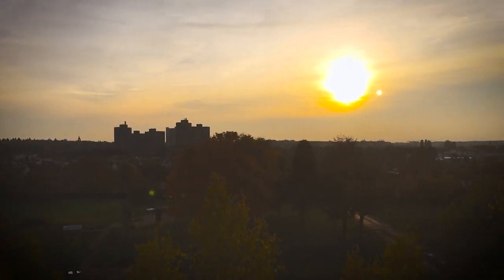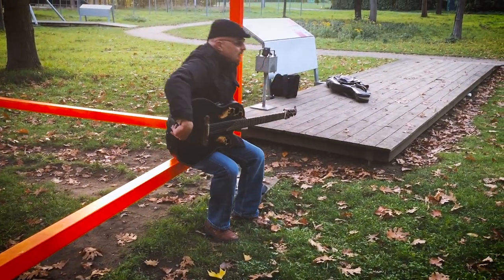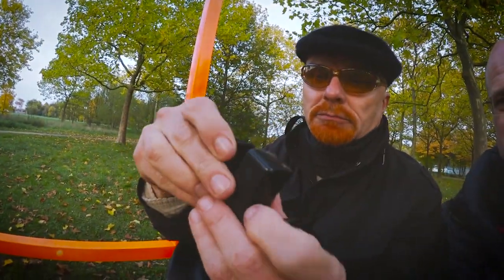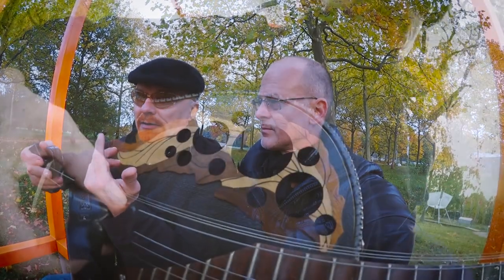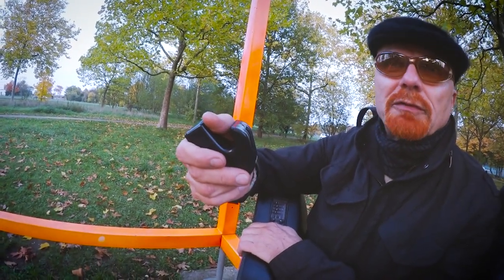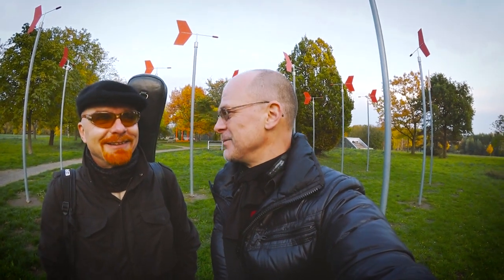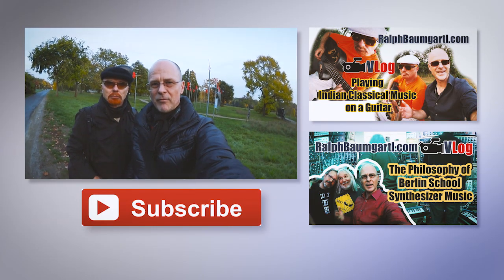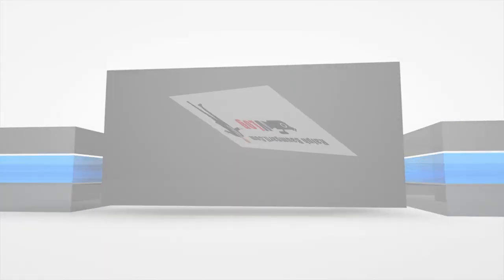Hack for playing Ambient Music on Acoustic Guitar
How to play Ambient Music on Acoustic Guitar! Ralph Baumgartl is meeting up with Rikhy Ray, who is sharing some of his secrets on how to use an E-Bow on acoustic guitar to produce some very unique soundscapes. Enjoy!